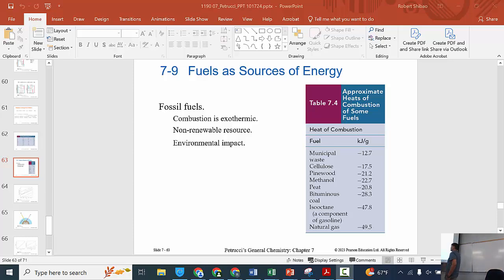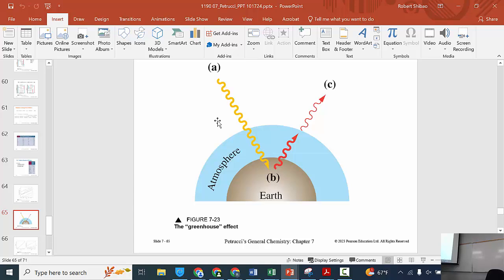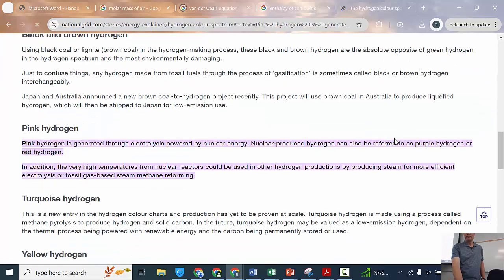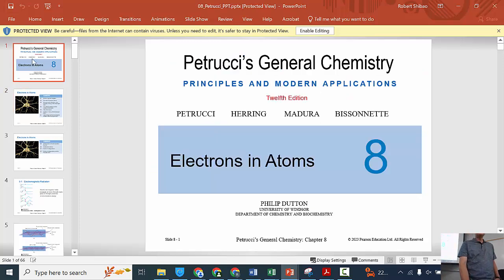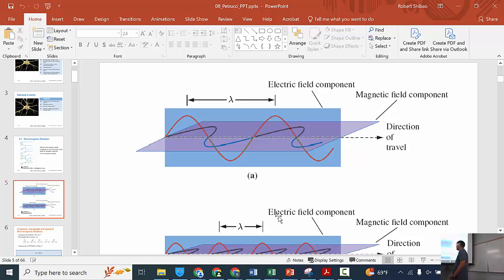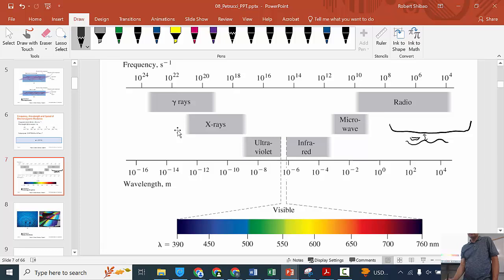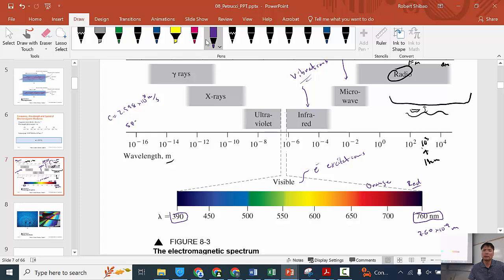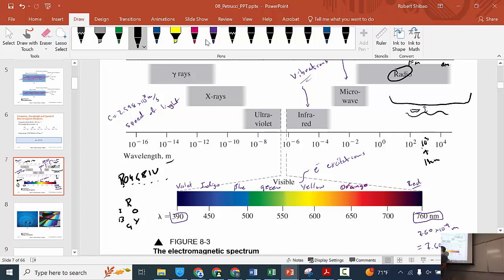Chem 1A 1190 102424